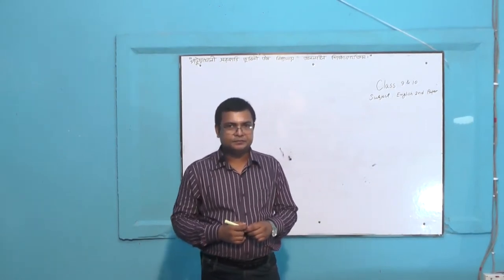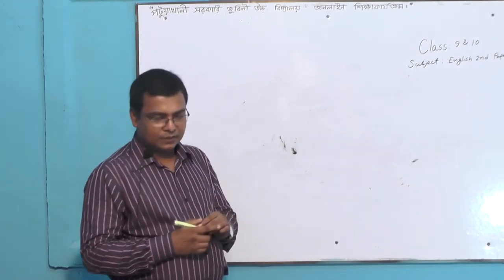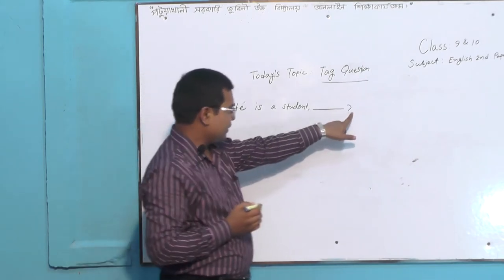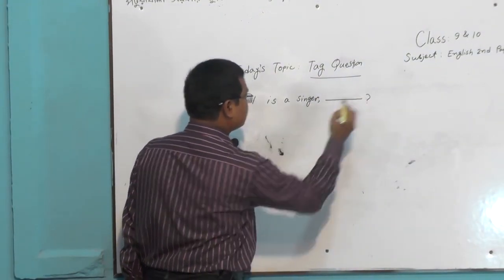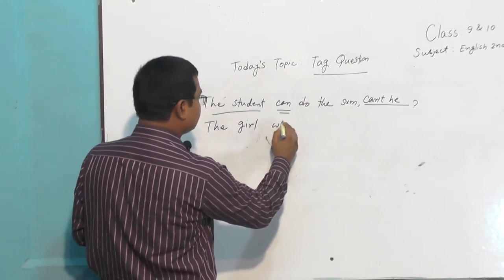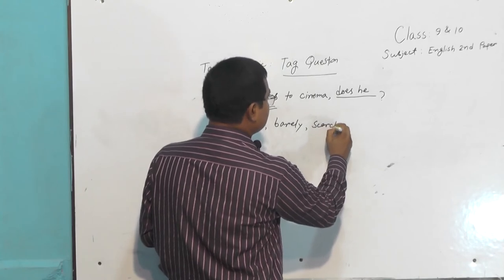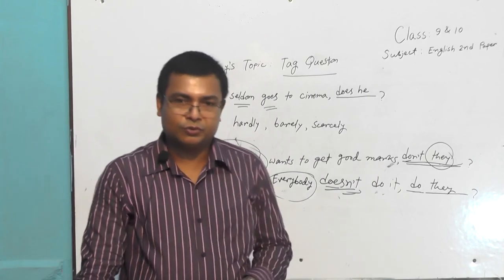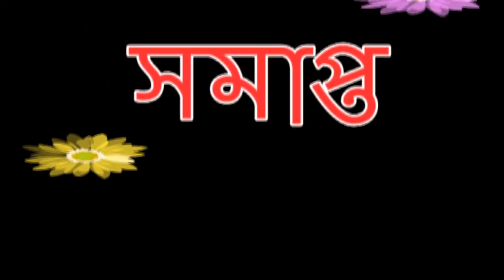PGJHS Online Class : Topic : Tag Question- Lecture-1, Classes : 9 and 10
Conducted by : Md. Abdul Halim, Assistant Teacher (English), Morning Shift,
Patuakhali Govt. Jubilee High School, Patuakhali.